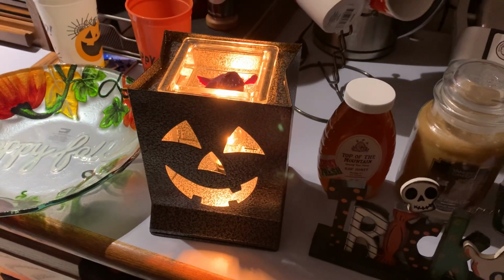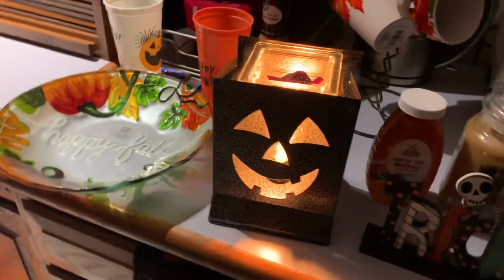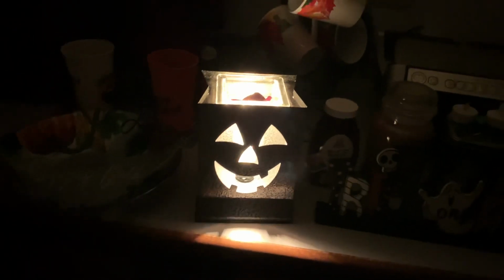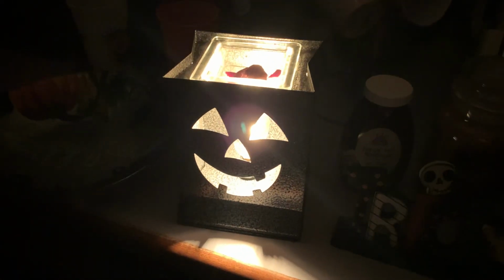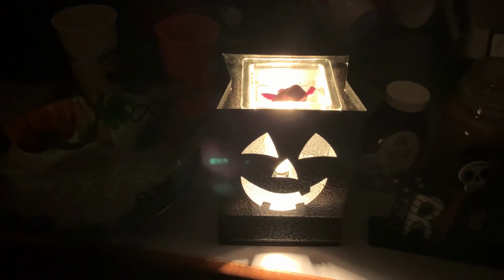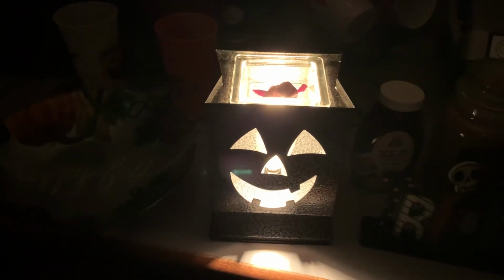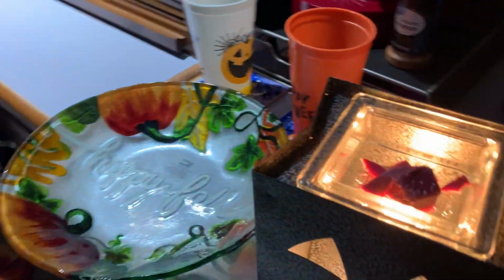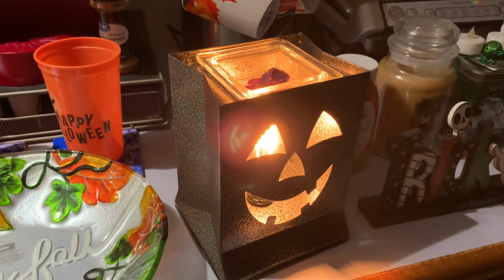Unboxings & Recent Pickups Ep 321 Luminary Jack Scentsy Warmer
My Latest Unboxings and Recent Pickups. (Games, Movies, Books, Tech + More)